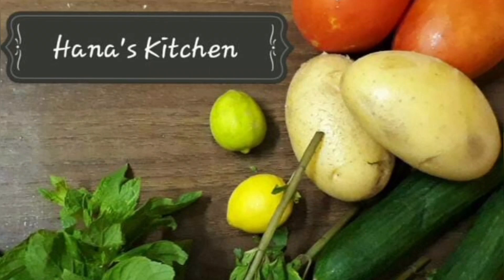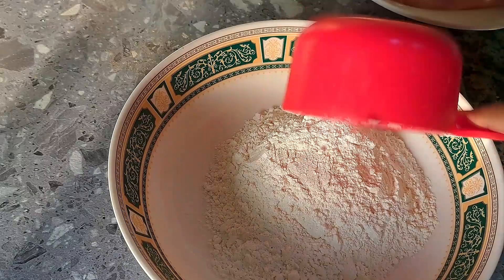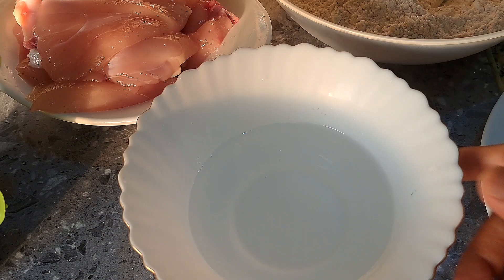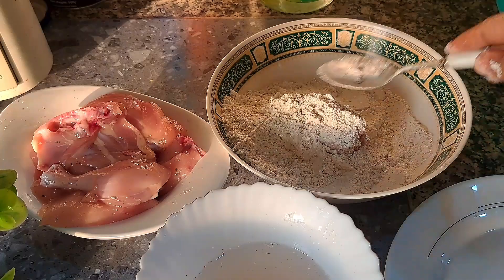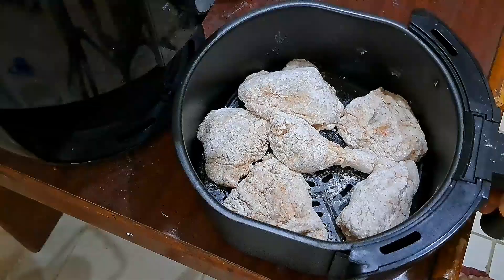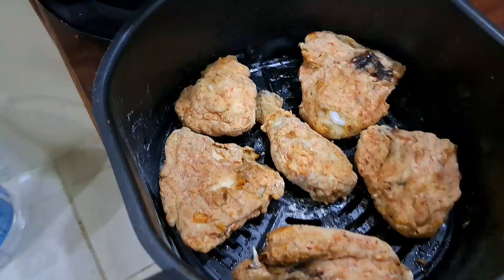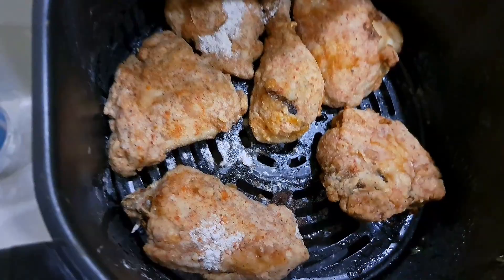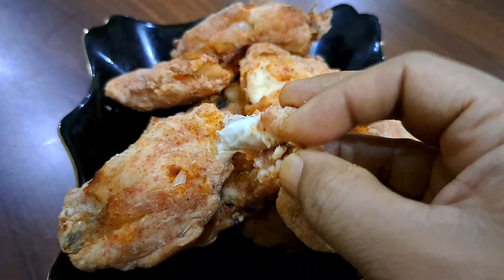Brost recipe in air fry in malayalam/ വായിൽ വെള്ളമൂറും ഒരു ഉഗ്രൻ brost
today am going to share with you a l  chicken recipe it is KFC style chicken fry in air fry very tasty .I make masala it gives delicious taste.